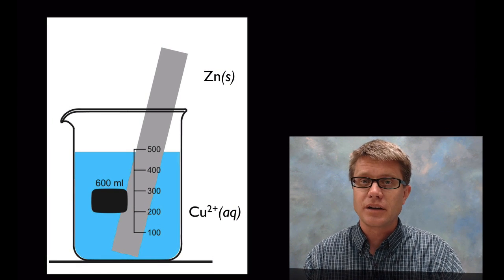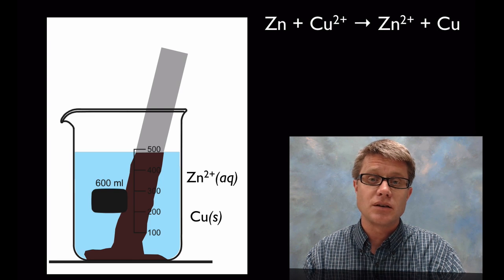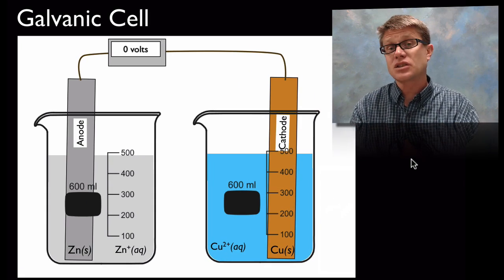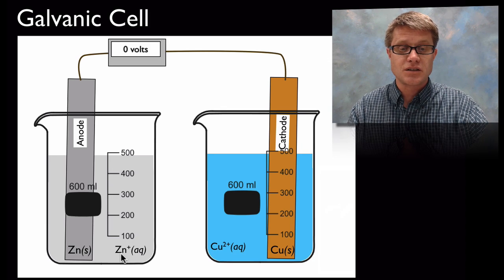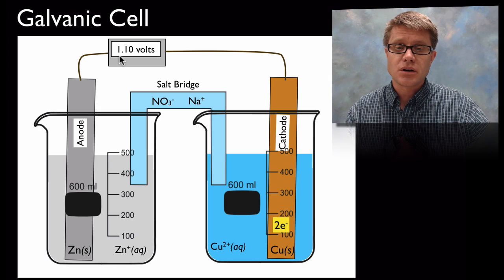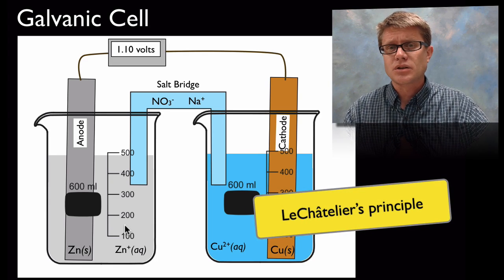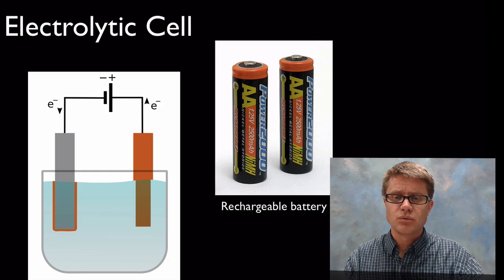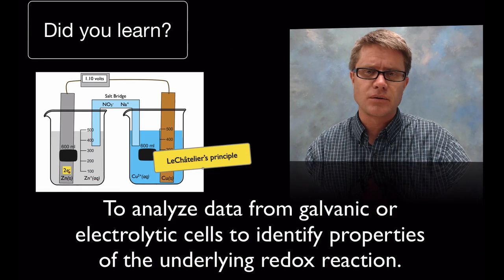Electrochemistry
034 - Electrochemistry

In this video Paul Andersen explains how electrochemical reactions can separate the reduction and oxidation portions of a redox reactions to generate (or consume) electricity.  The half reactions can be analyzed to determine the potential of either a galvanic (voltaic) or an electrolytic cell.  The reduction takes place at the cathode and the oxidation takes place at the anode.

and, Photo by. A Photograph of the Top of the Fulmer Falls Waterfall Located in the Childs Recreation Area in the Pocono Mountains., July 29, 2006. Self-photographed.
"File:Copper Electroplating.svg." Wikipedia, the Free Encyclopedia. Accessed September 9, 2013.
"File:ElectrochemCell.png." Wikipedia, the Free Encyclopedia. Accessed September 9, 2013.
"File:Galvanic Cell.svg." Wikipedia, the Free Encyclopedia. Accessed September 9, 2013.
"File:Lemon Battery With LED.svg." Wikipedia, the Free Encyclopedia. Accessed September 21, 2013.
"File:M Faraday Th Phillips Oil 1842.jpg." Wikipedia, the Free Encyclopedia. Accessed September 21, 2013.
"File:NiMH 2500mAh.jpg." Wikipedia, the Free Encyclopedia. Accessed September 21, 2013.
Lucasbosch. English: Low and High Form Beakers, October 19, 2011. Own work.